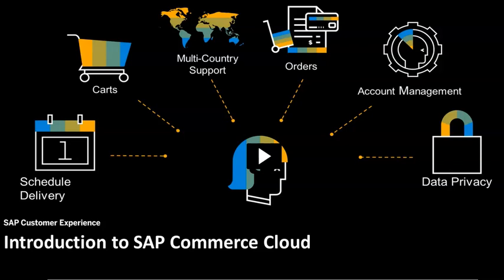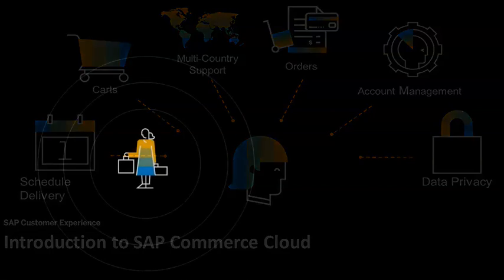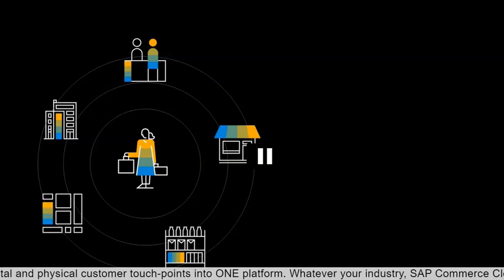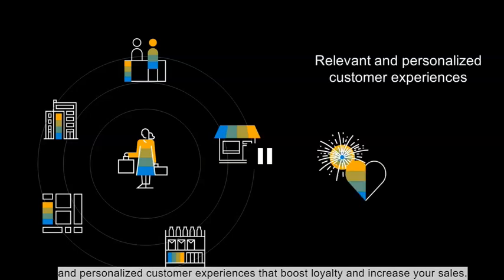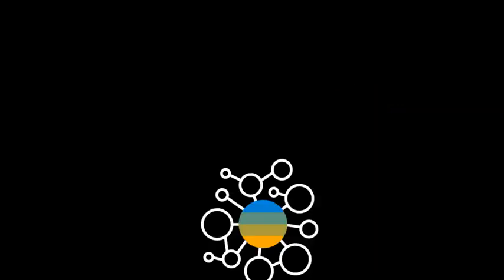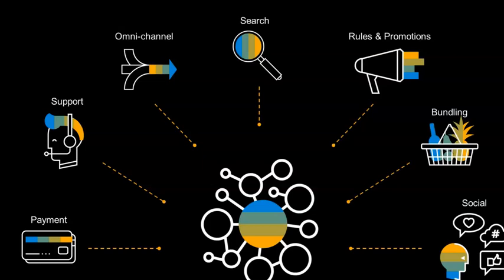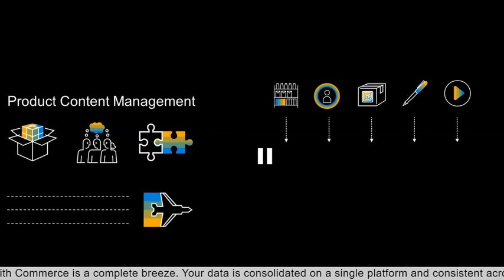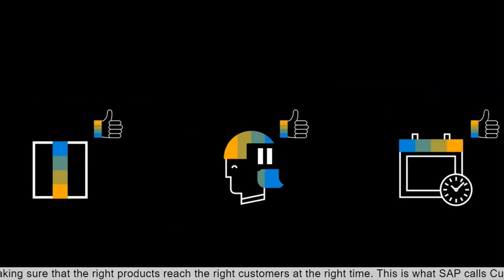SAP Commerce Cloud